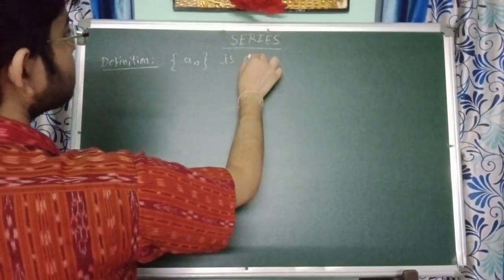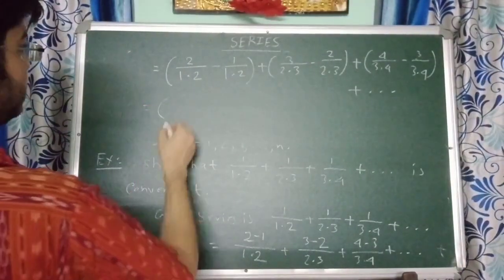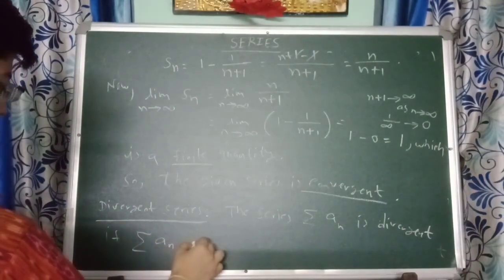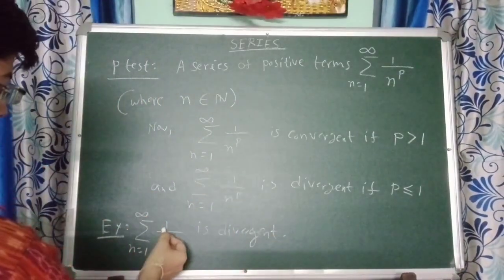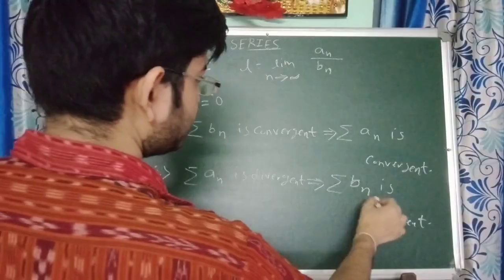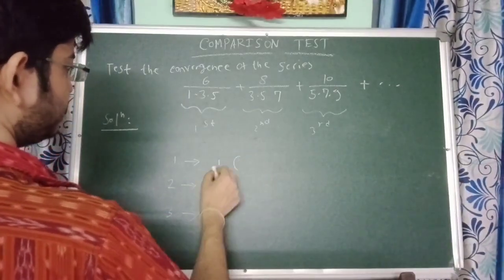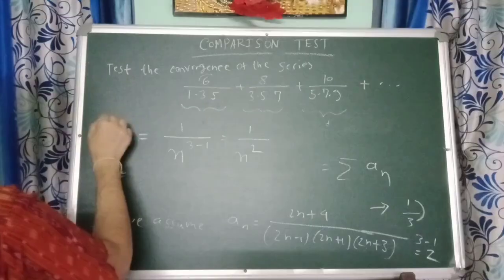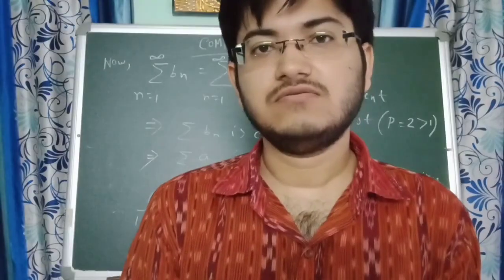SERIES (1)||MAKAUT||MATHEMATICS||B.TECH||CSE||IT||CIVIL||ELECTRIC ETC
Hello Friends,
 to online course for B.TECH MATHEMATICS for MAKAUT. This is the first lecture in this sequence. This lecture is on the topic "SOME CONCEPTS ABOUT SERIES". Please share and leave your feedback in comment box.